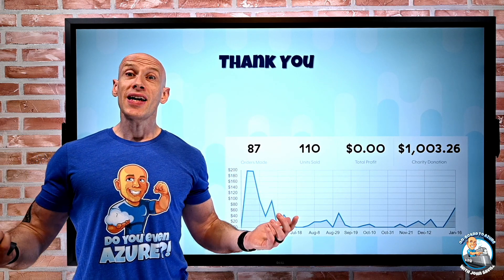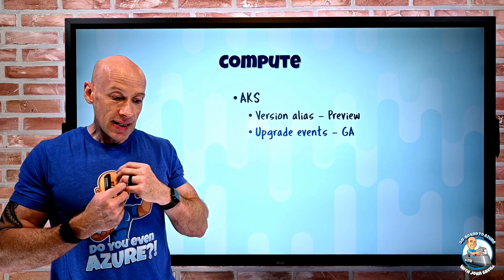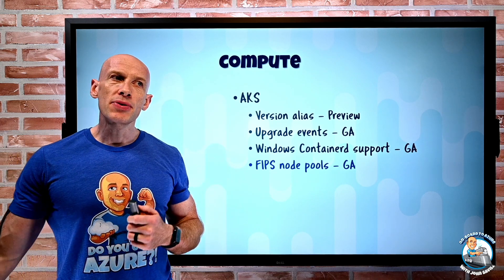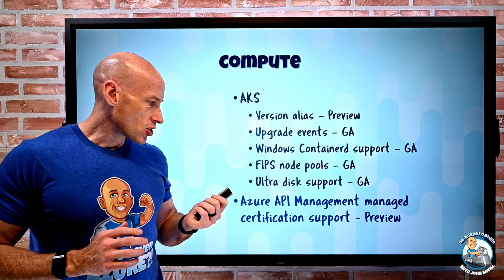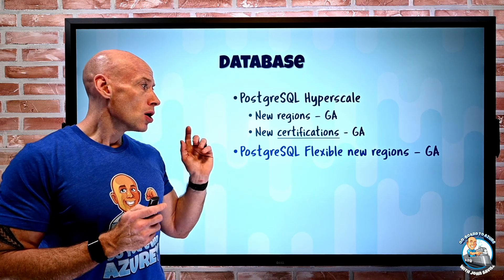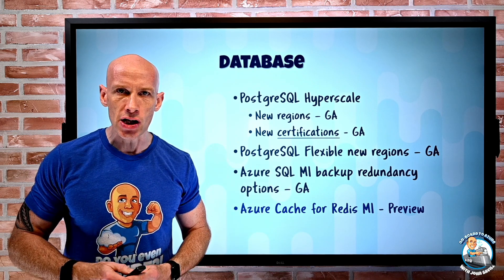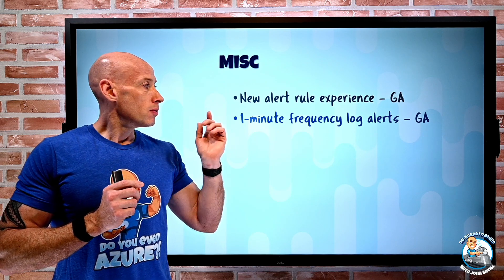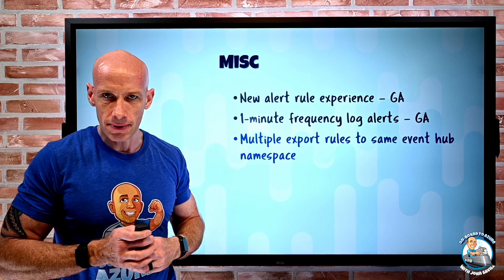Microsoft Azure Weekly Infrastructure Update - 23rd January 2022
0:00 - Introduction
0:30 - New videos
1:31 - Charity thank you
1:52 - AKS updates
2:00 - AKS version alias
2:53 - AKS upgrade events
3:51 - AKS Windows Containerd support
5:08 - AKS FIPS node pools
5:46 - AKS Ultra disk support
6:22 - API Management managed certificate
6:48 - PostgreSQL Hyperscale updates
7:35 - PostgreSQL flexible new regions
8:11 - Azure SQL MI backup redundancy
8:30 - Azure Redis Cache managed identity
9:11 - Azure Monitor alert experience
11:04 - 1-minute log alert rules
11:52 - Multiple event hub export rules
13:00 - Summary and close